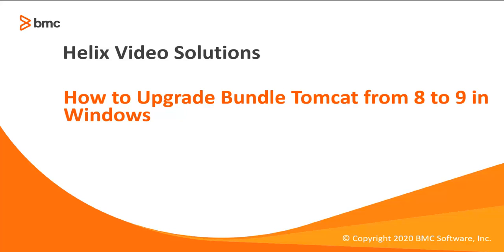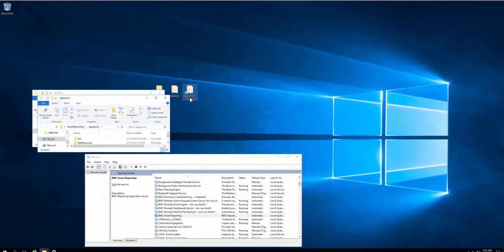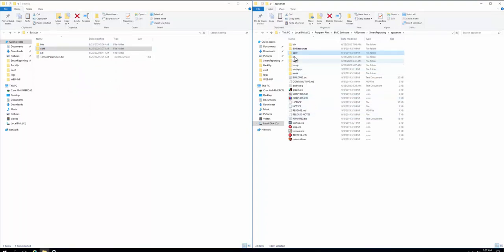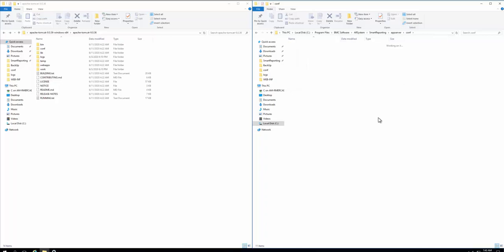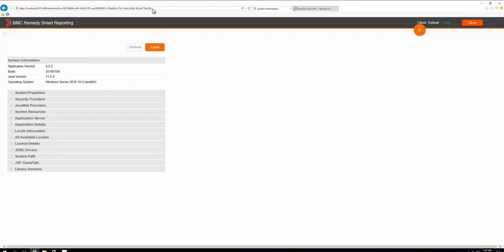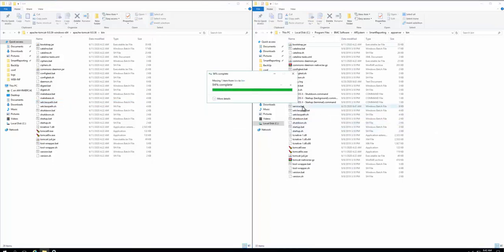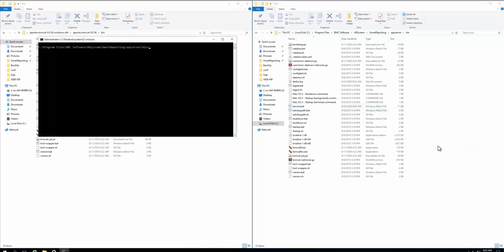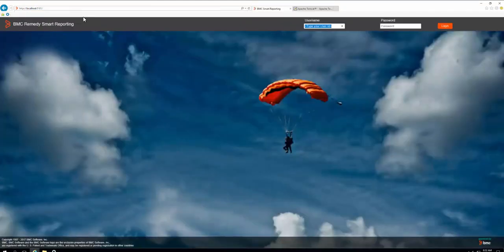BMC Smart Reporting - How to Upgrade Bundle Tomcat From 8 to 9 in Windows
How to Upgrade Bundle Tomcat From 8 to 9 in Windows
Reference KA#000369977